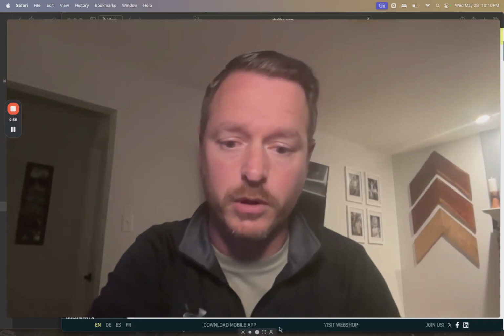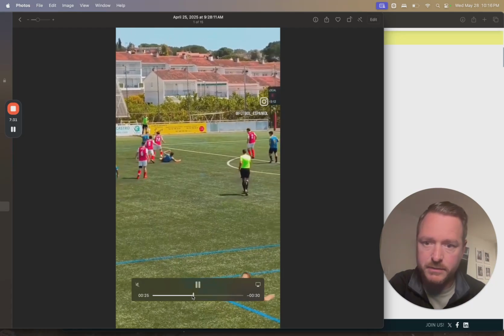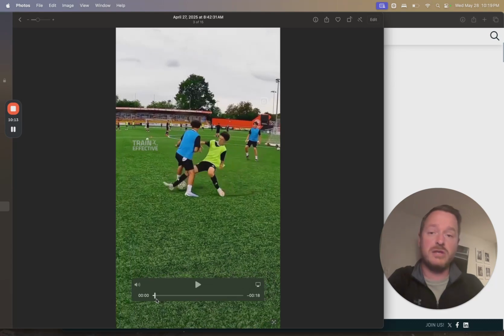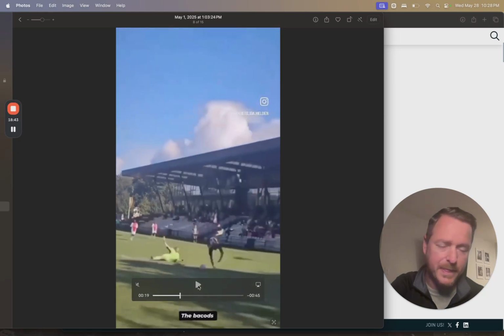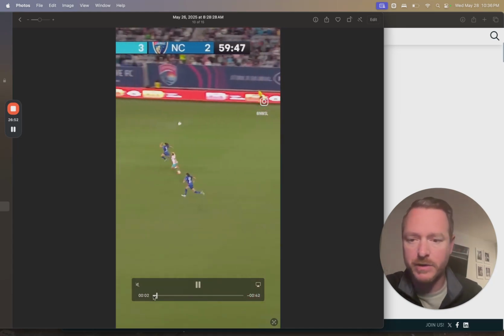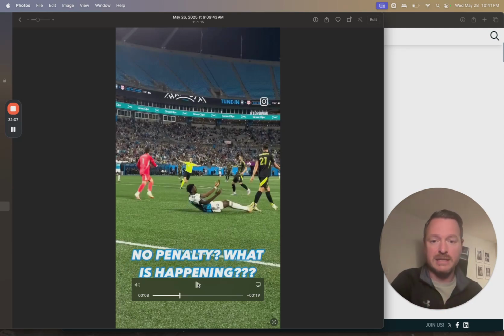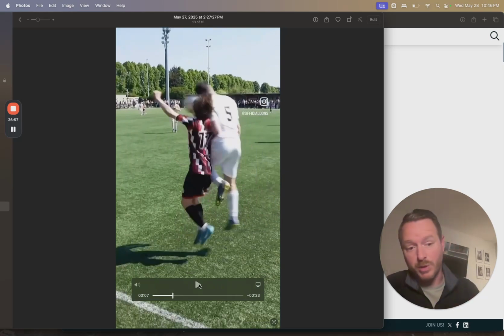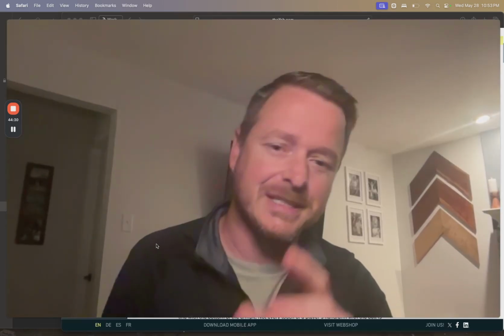Foul or Fair Play? Real Referee Decisions Reviewed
In this video, I break down real match clips and talk through the most important part of refereeing that no rulebook can fully teach: foul selection.

From small tugs to strong challenges, I walk through a series of plays and explain which ones I’d call and why. This is all about learning how to apply the Laws with feel, not just theory.

🎯 Whether you’re new to refereeing or looking to level up your match control, these examples are the foundation of good game management.

👥 Join our growing international referee community where we review clips like this all the time, ask questions, and get better—together: